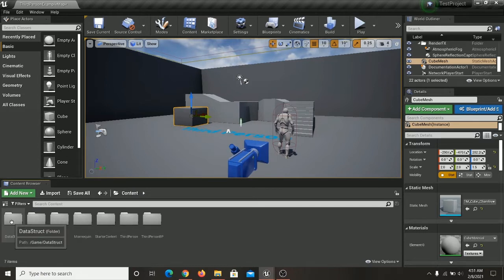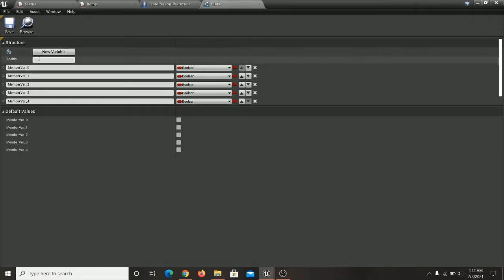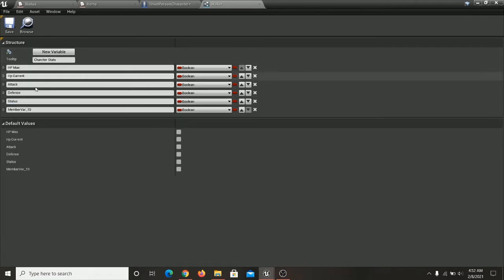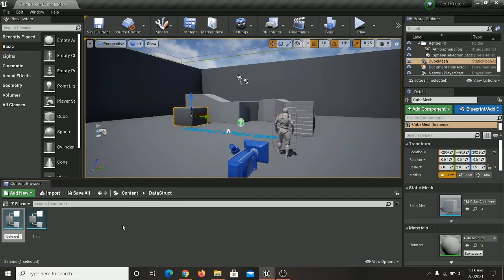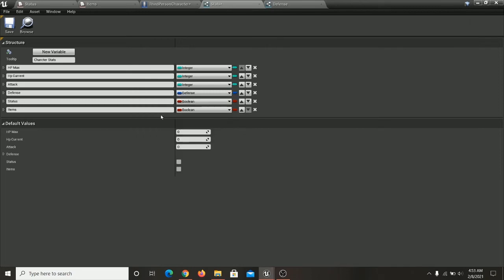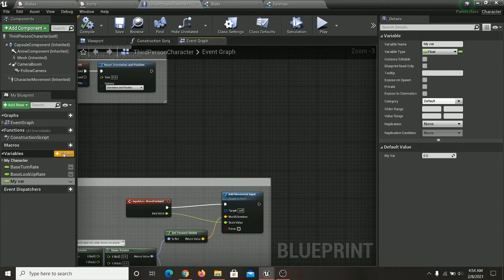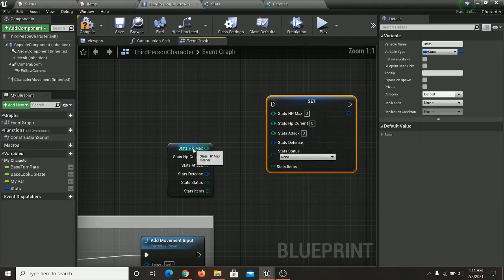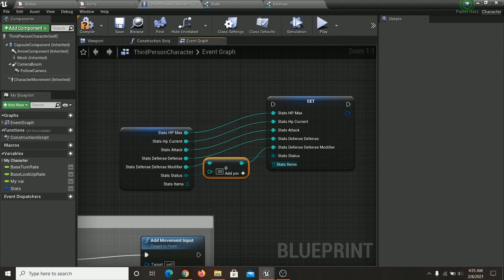Unreal Engine 4 How to Use Data Structures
For the purposes of a college course